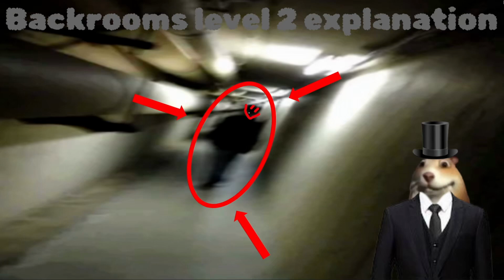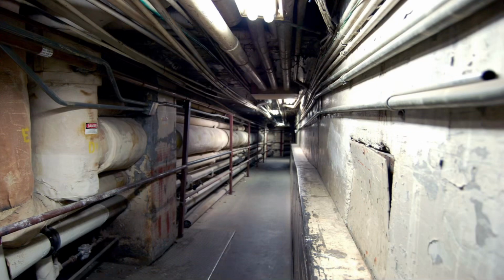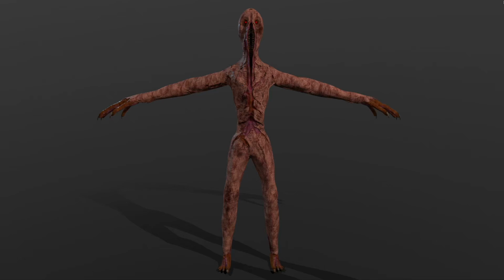Backrooms level 2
i was having a bad day so sorry for the bad vid